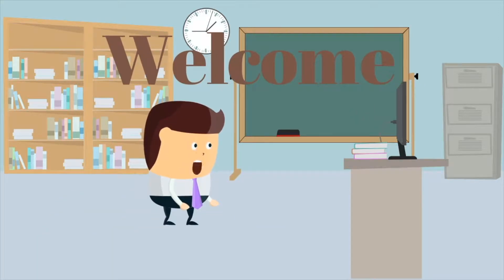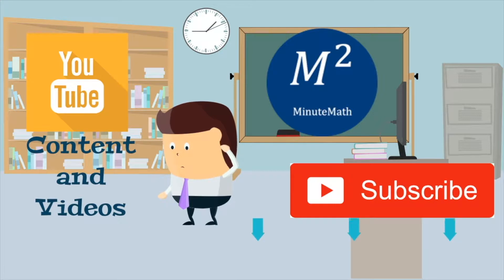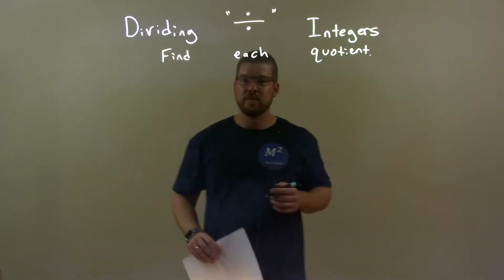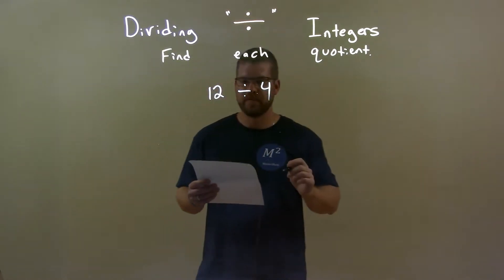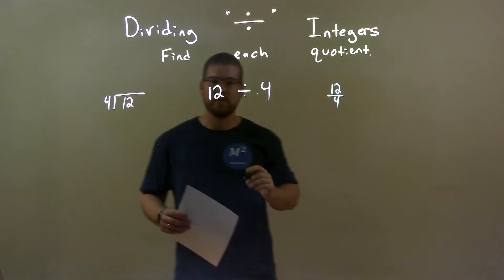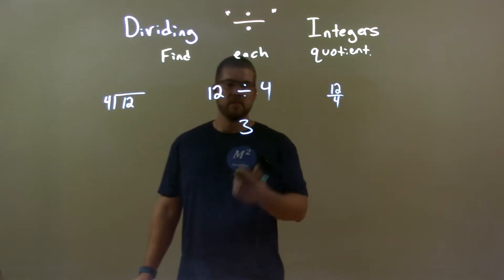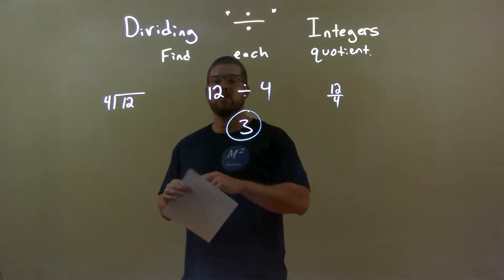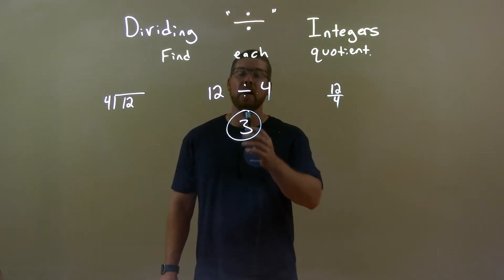Find the Quotient 12÷4